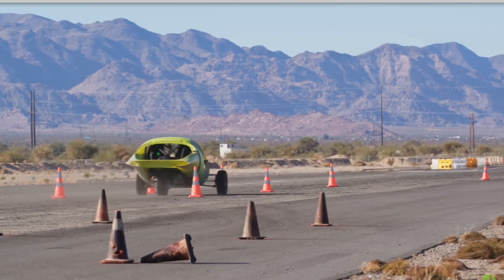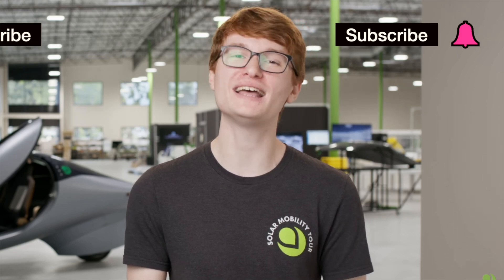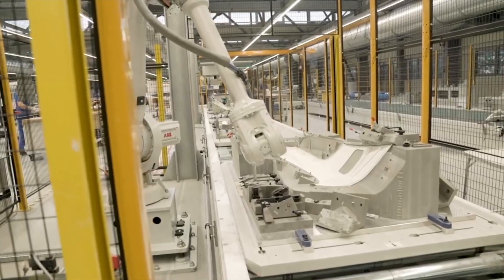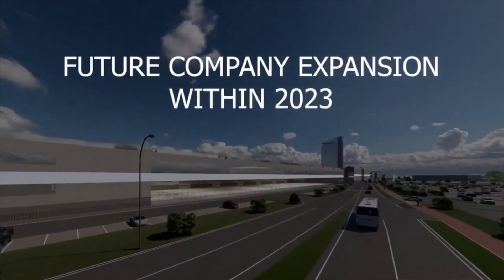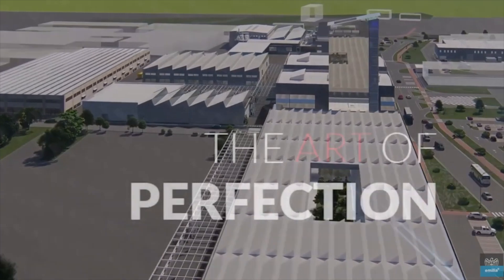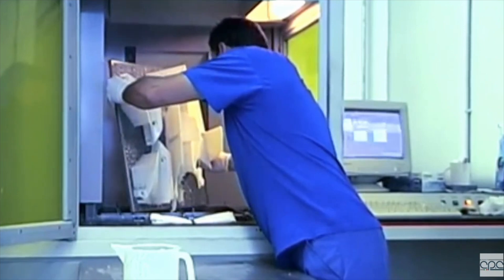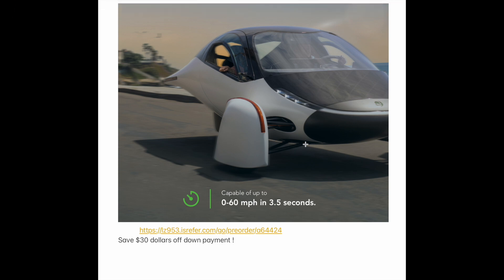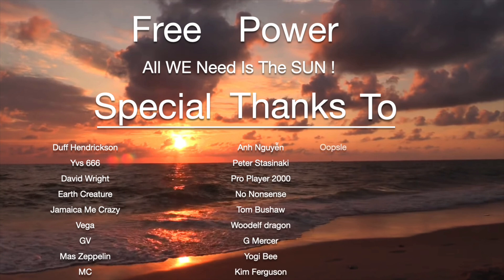Aptera Is As Safe As Formula 1 ?